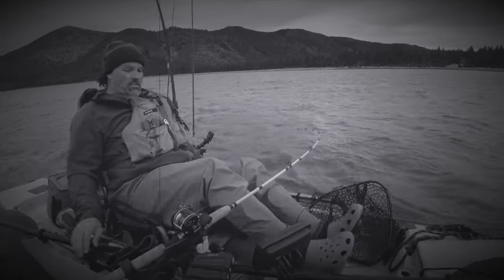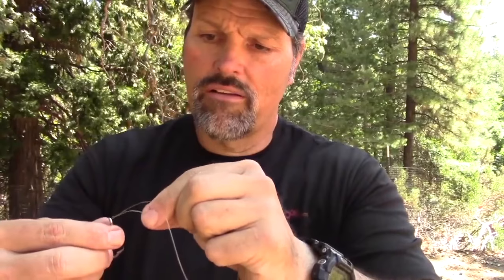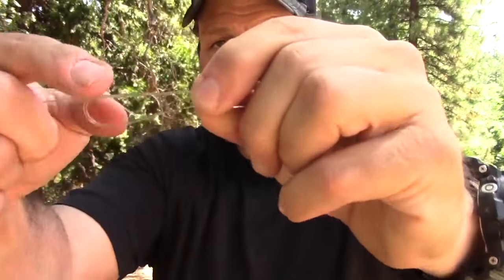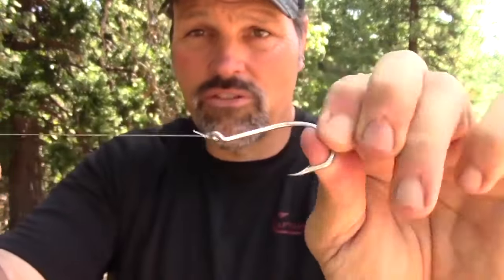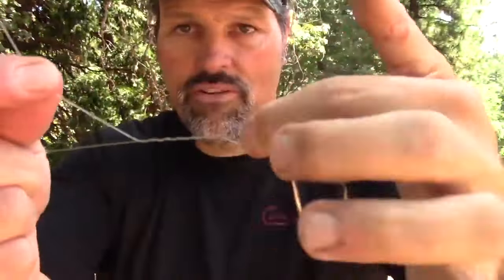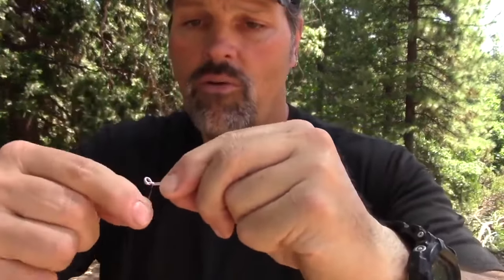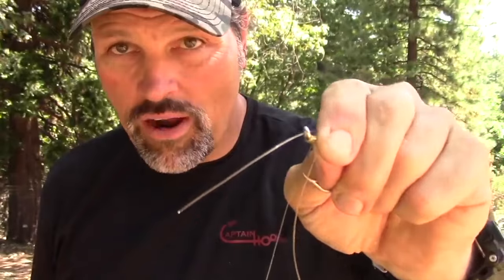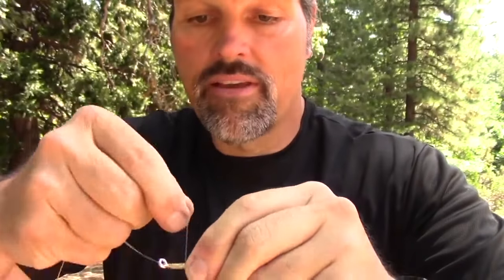Master These Essential Knots For A Successful Spring Fishing Season